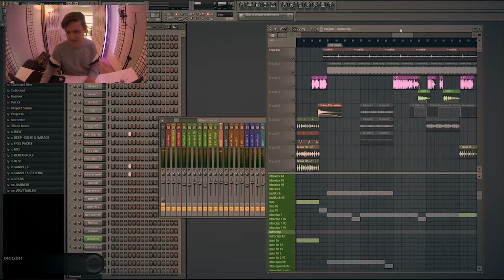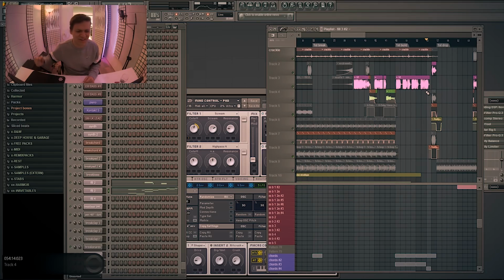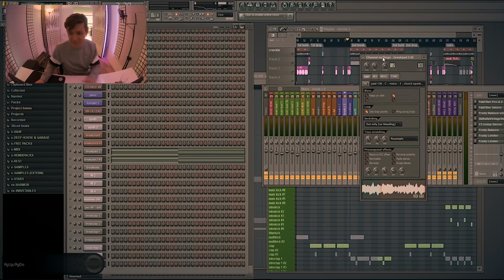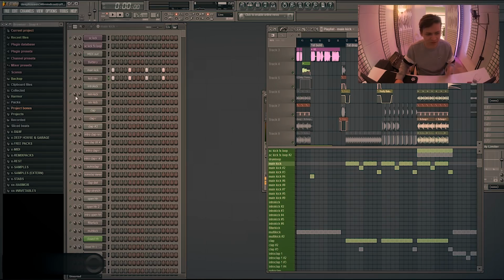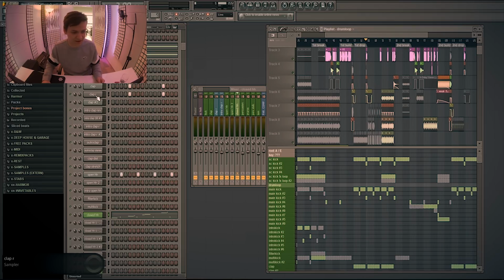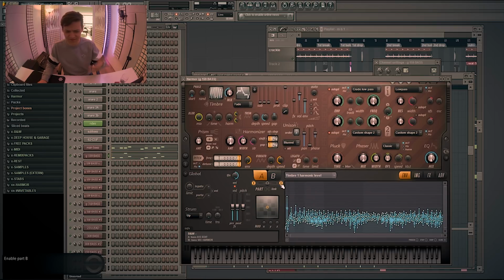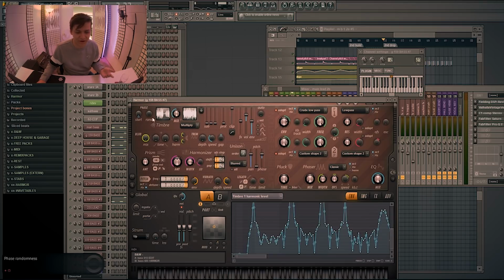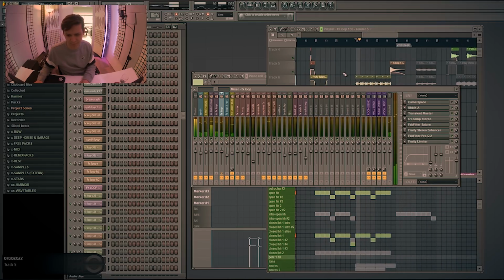IN-THE-STUDIO: MIND CONTROL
Dutch DJ duo Mr. Belt & Wezol have recently been responsible for a unique sound in nowadays dance music, steeped in classic house vibes and perhaps best portrayed with their first joint track 'Homeless', released in 2013. Made by Sam, the duo's producer, the tune launches Mr. Belt & Wezol as innovators in dance music. Especially with the release of recent, high charting tracks ‘Finally’ and ‘Somebody To Love’ this reputation gets acknowledged more and more.

Though Mr. Belt & Wezol are influenced by house music of the 80s and 90s they reject the idea of taking DJing too seriously and try to vary in the music they put out. In doing so, they have carved out a new space for themselves within the EDM community.